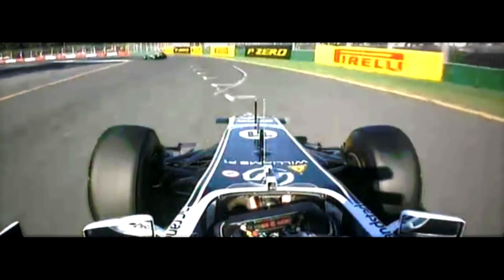RUBENS GOOD / BAD OVERTAKE - F1 AUSSIE GP 2011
Rubens Barrichello overtakes Schumacher during the F1 2011 Australian GP,, then 'attempts' to over take Nico Rosberg, but FAILS! Sorry Rubinho.